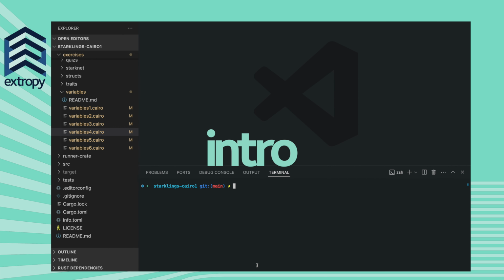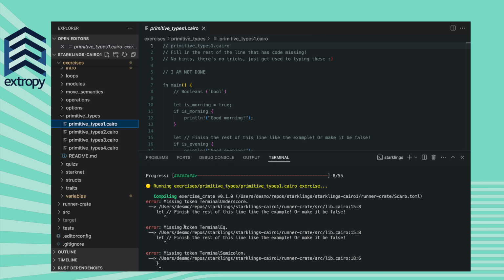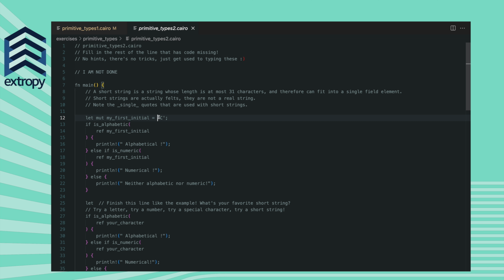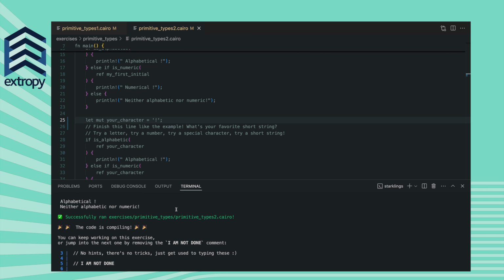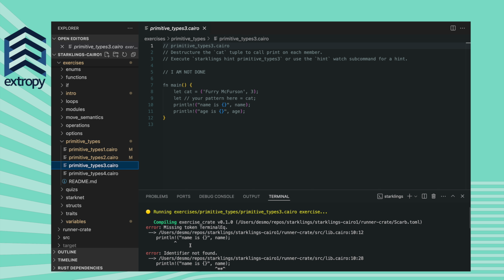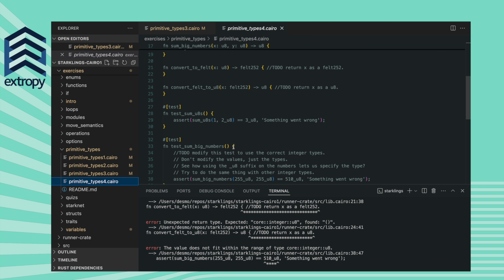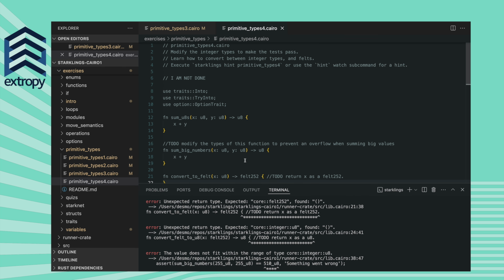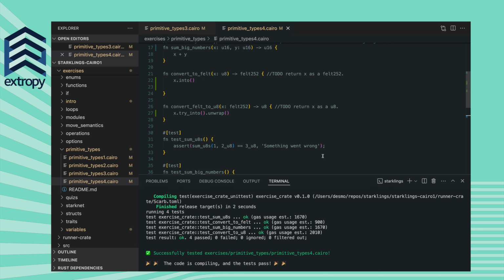Starklings Side-Quest: Primitive Types in Cairo - Learn a Zero Knowledge Langauge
Welcome to Starklings Side-Quest! This video is the 2nd video in of our series designed to help you get up and running with Cairo and Starknet. In this episode, we focus on the Primitive Types in Cairo exercises.

 • 00:00 - Introduction
 • 00:48 - intro
 • 01:30 - README.md
 • 01:52 - primitive_types1.cairo Exercise
 • 03:39 -  primitive_types2.cairo Exercise
 • 06:53 -  primitive_types3.cairo Exercise
 • 08:59 -  primitive_types4.cairo Exercise

In this video, we will:

 • Guide you through the Primitive Types in Cairo exercises.
 • Explain the basics of Cairo and Starknet.
 • Provide tips and hints to help you complete the exercises.

This tutorial is perfect for beginners and anyone looking to prepare for our upcoming Cairo Security Course launching in a few weeks on our foundations.extropy.io site.